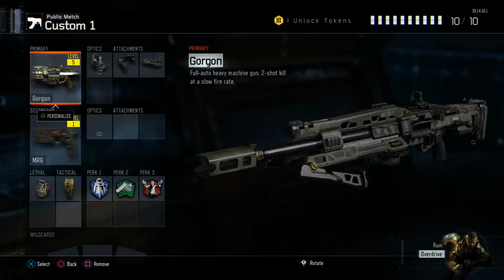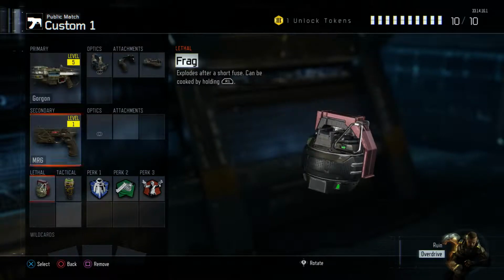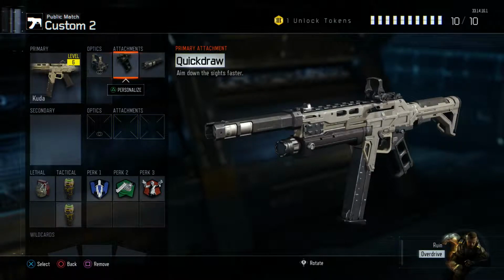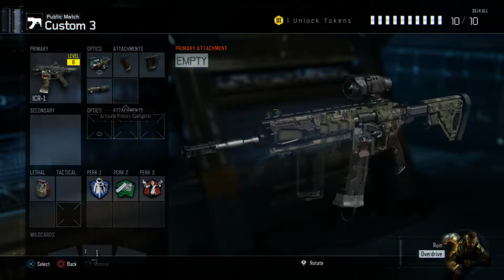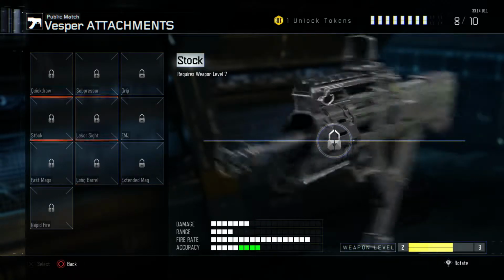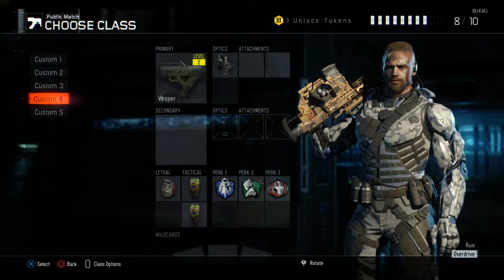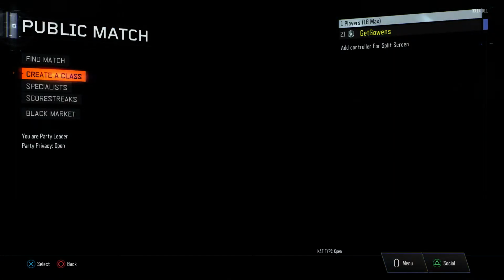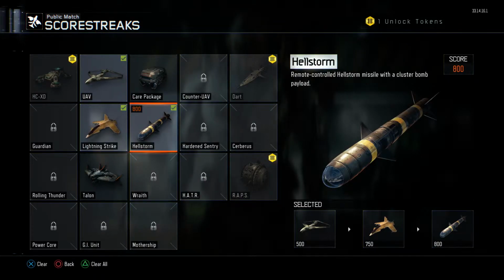Best Black Ops 3 Level 20 Class Setups!